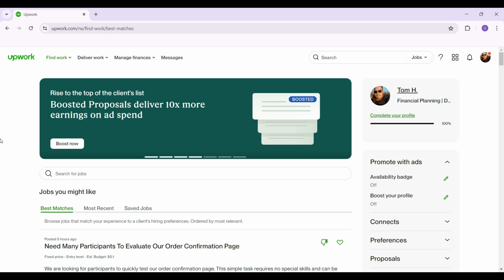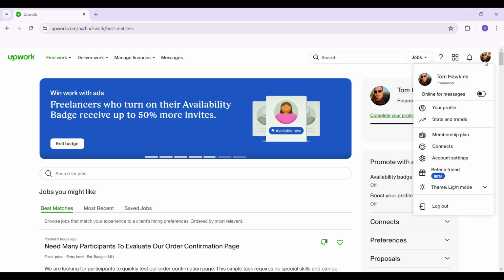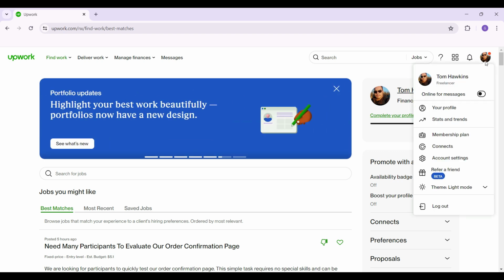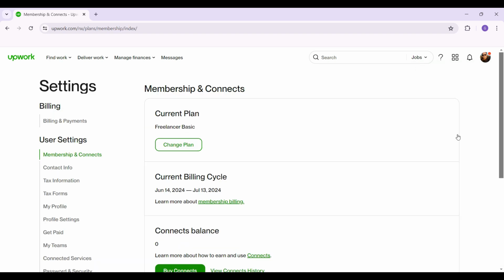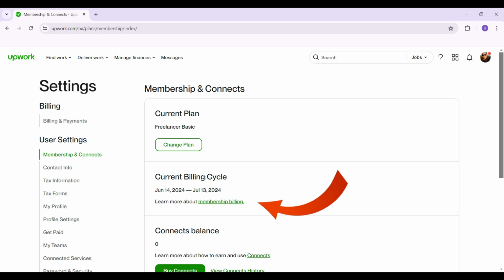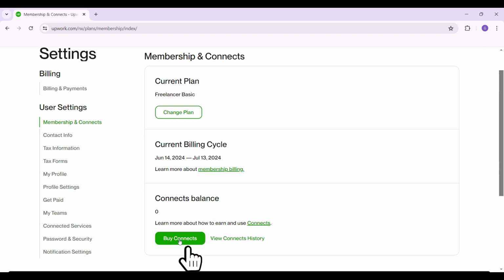How to View Current Billing Cycle on Upwork 2024 (EASY!!)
Feeling unsure about your current billing cycle on Upwork? This quick video unveils exactly where to find your upwork billing cycle in 2024. We'll walk you through the easy steps to navigate your Upwork settings and identify your current billing period, ensuring you stay on top of your finances.